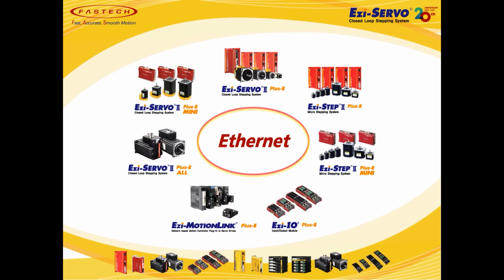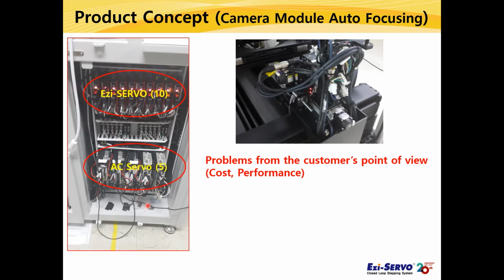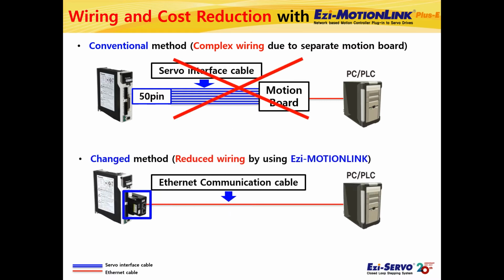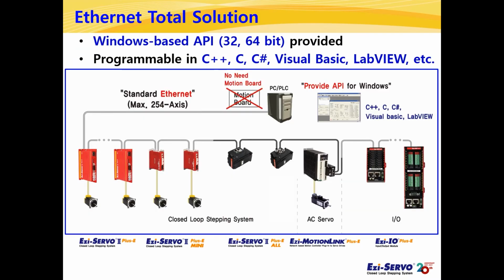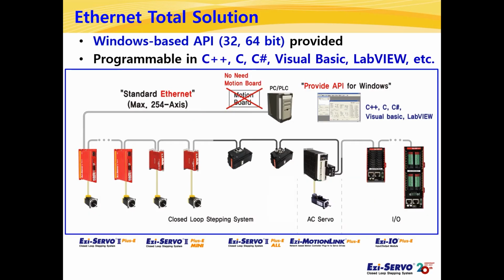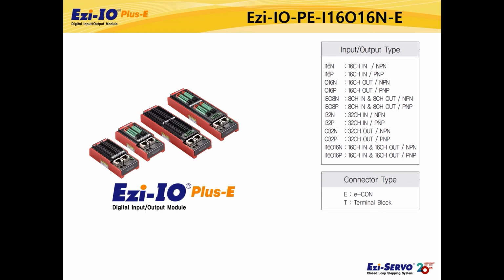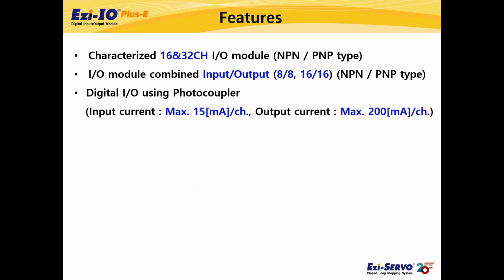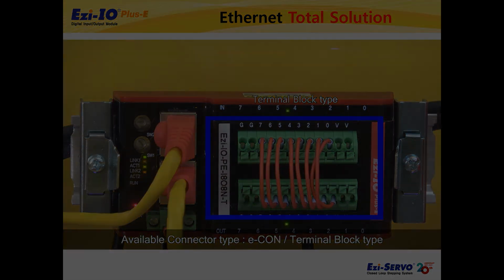[Product Intro] Ezi-IO Plus-E (Ethernet IO Module)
FASTECH has 7 types of Ethernet network-based products.

There are 3 types of Closed Loop Stepping Systems, 2 types of Open Loop Stepping Systems, and 1 type of Digital I/O Module, and 1 type of Motion Controller.
They are used for various customer applications.

00:00 Ethernet Total Solution introduction
03:13 Korean Market Situation
04:59 Product Concept (Camera Module Auto Focusing)
06:33 Wiring and Cost Reduction with Ezi-MOTIONLINK Plus-E
08:35 Program Integration using Ezi-MOTIONLINK Plus-E
09:07 Example of Ethernet Total Solution
11:14 GUI, API, Programming Examples Provided
14:54 Ezi-IO Plus-E introduction